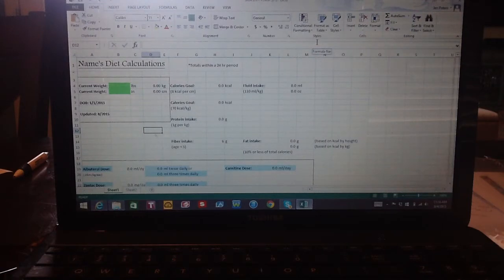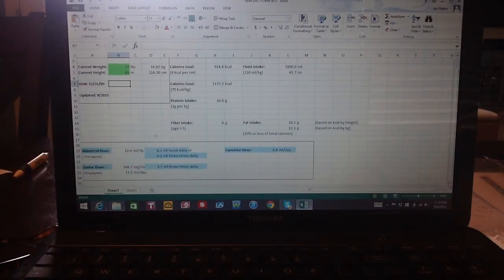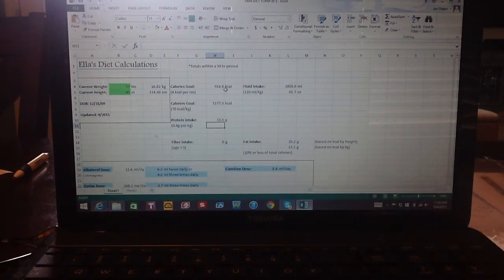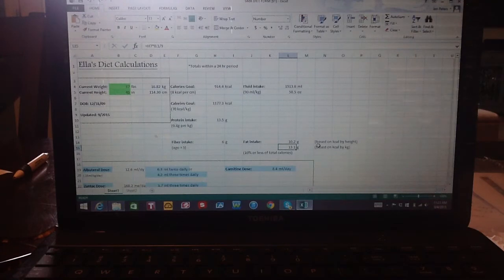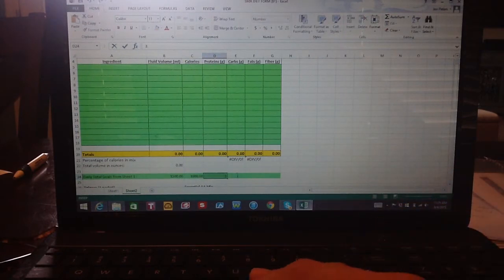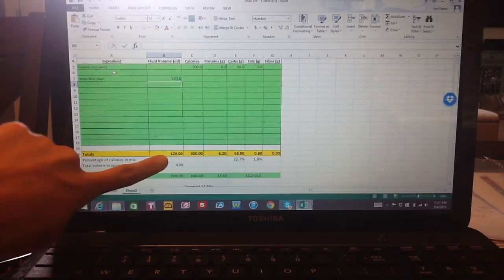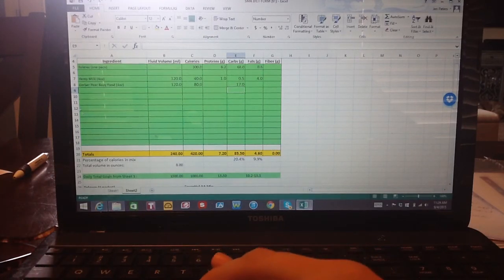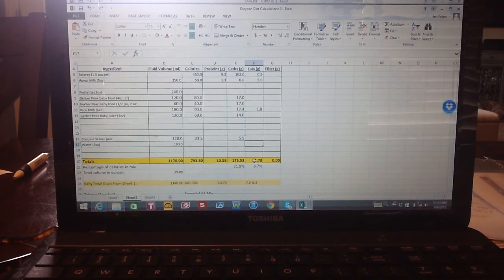AA Diet Spreadsheet How-To Video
A quick how-to on using a spreadsheet to manage your chid's AA diet.